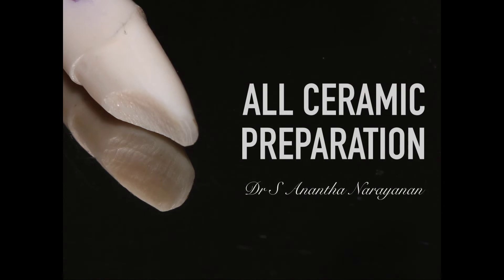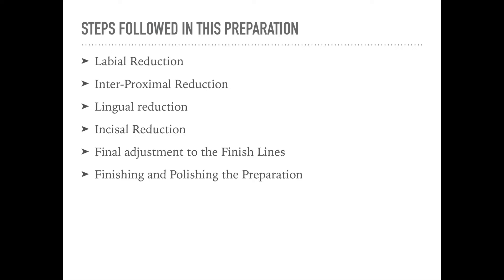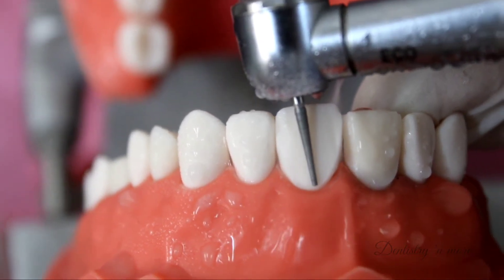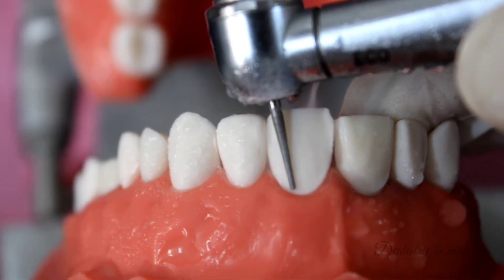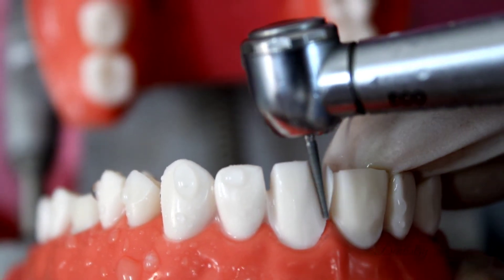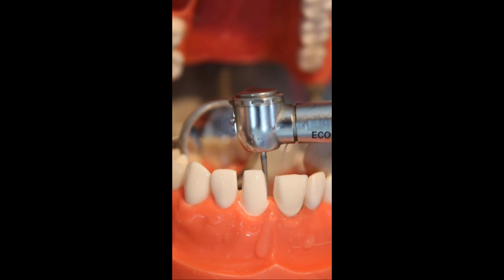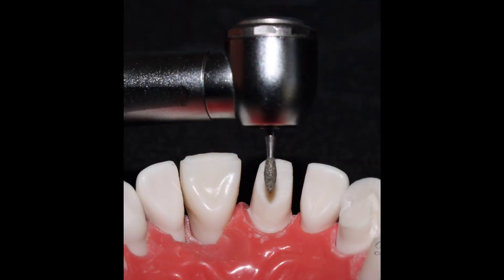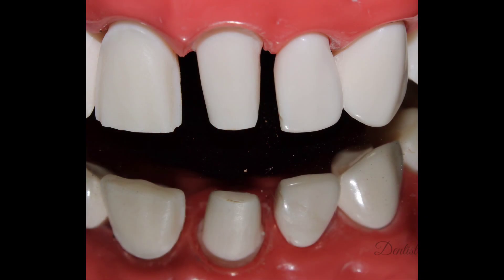TOOTH PREPARATION || CROWN CUTTING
Tooth preparation of Maxillary Central Incisor.

The design of a preparation for a tooth to accept a crown follows five basic principles

Retention and resistance
Preservation of tooth structure
Structural durability
Marginal integrity
Preservation of the periodontium
Aesthetics can also play a role in planning the design.

2)Oral medicine & Radilology

3)Oral pathology

4)Pedodontics

5)Orthodontics

6)Public health dentistry

7)Conservative dentistry

8)Endodontics

9)Prosthodontics

11)Periodontics